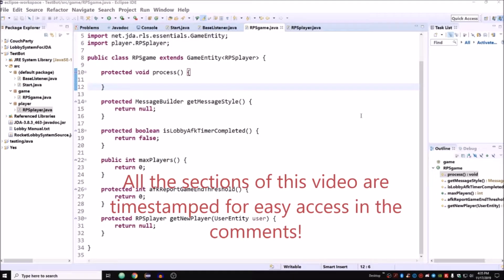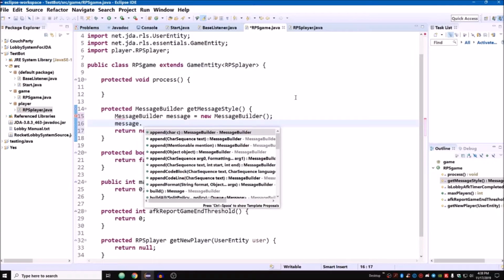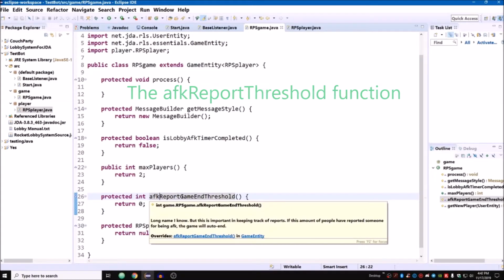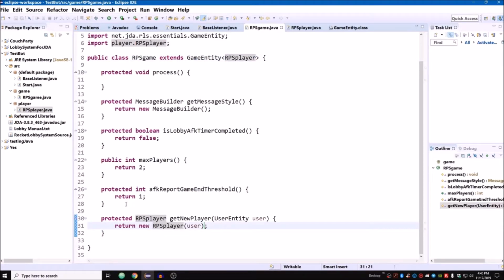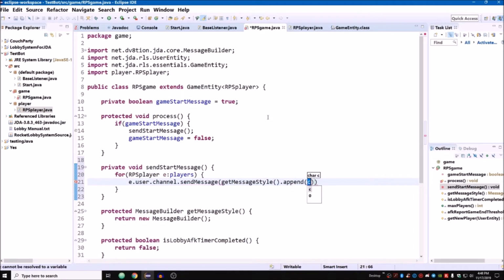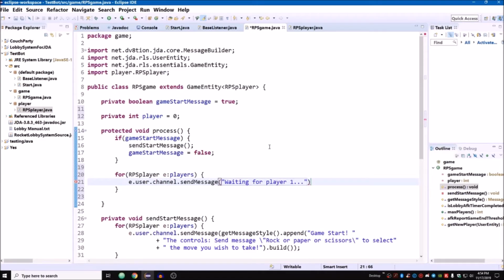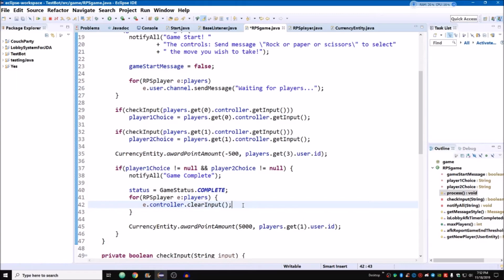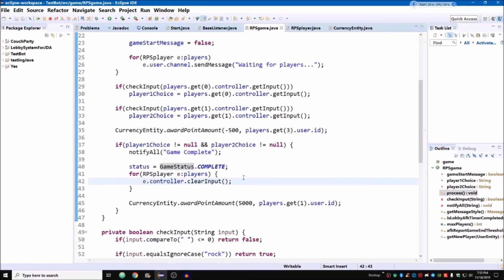Discord Bot With Multiplayer Games Tutorial #3 | Creating a Game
Special thanks to Mejilla for making the thumbnail for the video series.